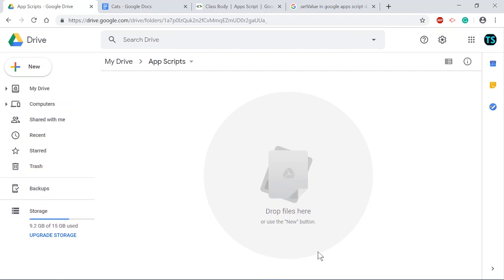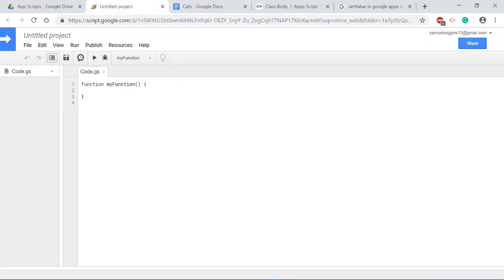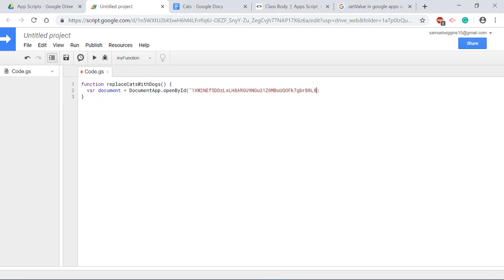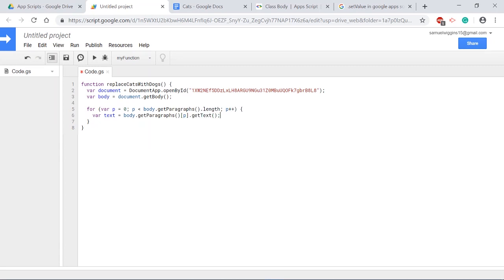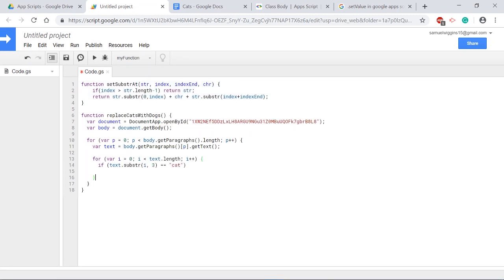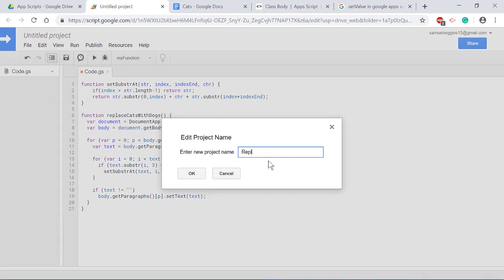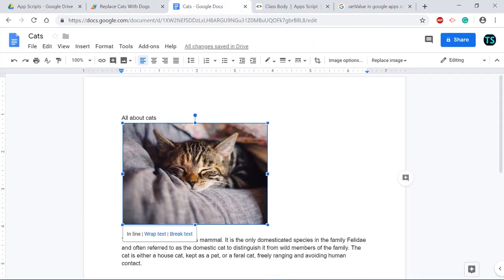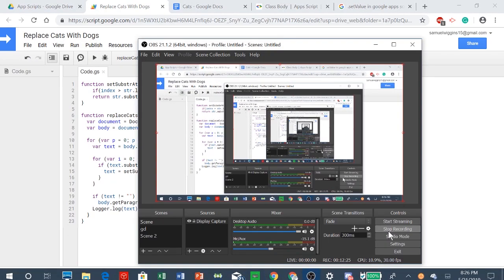Developing Google Docs Addons using Google Apps Script API: 01. Modifying and Replacing Text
--- Author's Note: ---
There isn't any good video tutorials for the Google Docs API so after learning Google Apps Script for Docs and going through the references I finally learned, and I won't keep this knowledge to myself. I actually had this done from a month or so now, I don't know why I procrastinated to post it. Maybe I was waiting for the perfect time, but there is no perfect time and it's the start of summer. So here you go!

Also this is to learn the Google Docs API. This is a very small exercise. Eventually once you get a grip you can explore more in the Google Docs references and get a better idea of how the API works. This isn't the only video I'm releasing on the Google Docs API by the way. :)

All the source code is here. I may put it on a website or something in the future.

If you don't know HTML and JS you need to learn that before you dive into making a google docs addon. I learned by Khan Academy.

The stupid yet cool idea to show how to use the API to replace "cat" with "dog" was from a Khan Academy tutorial.

All the 8bit music awesomeness in the background is by AdhesiveWombat. I used 8 Bit Adventure and Bombs.

When in doubt always check the references (even if they're hard to read)

And check out the Google Apps Script discord. They're mostly for Google Sheets but they can help.

Thats it folks. Next video I'll talk about creating your document.